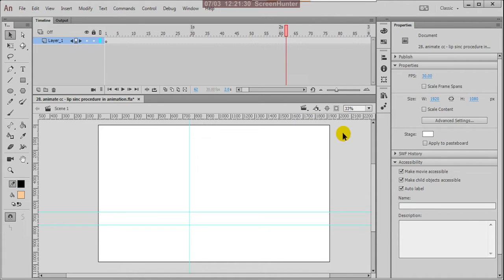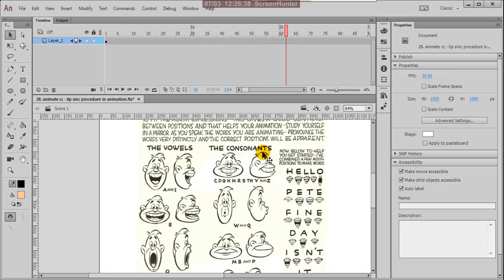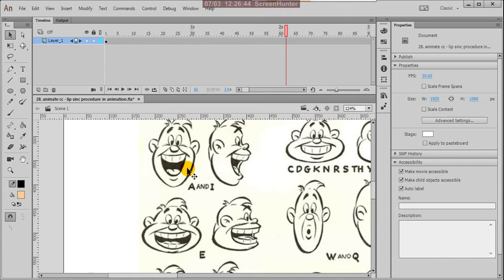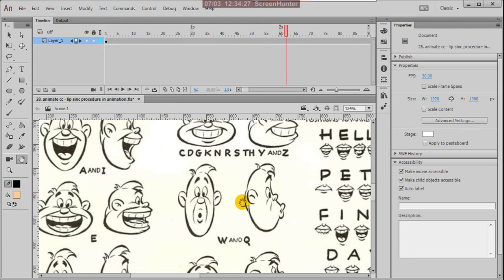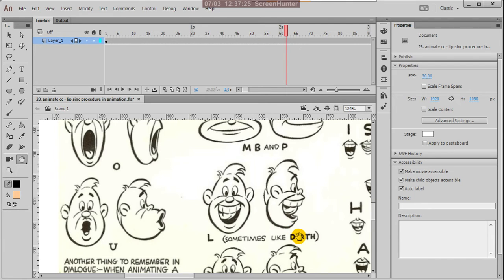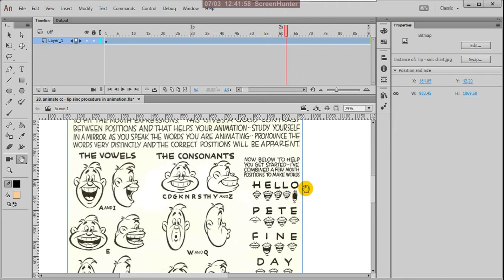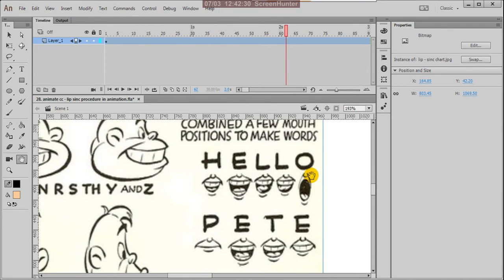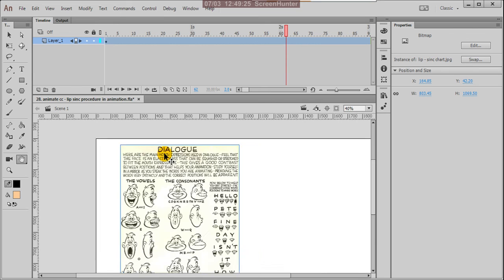28. animate cc- lip sinc(dialogue) procedure in animation